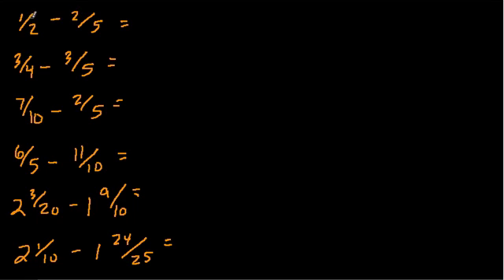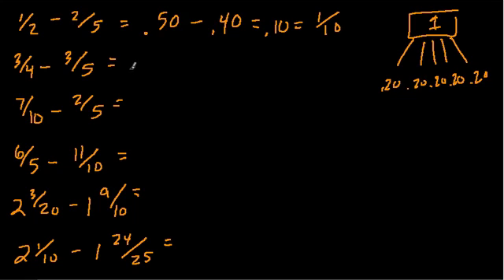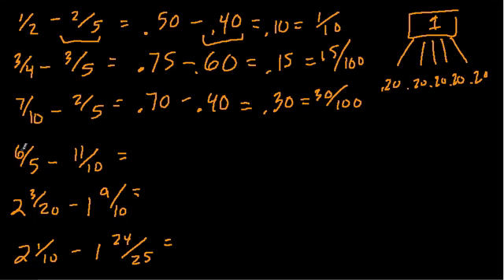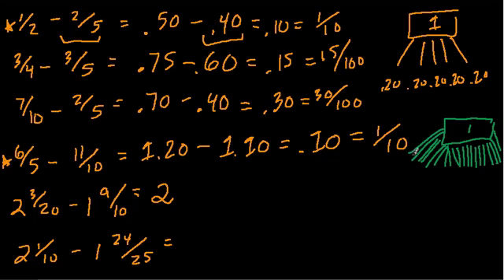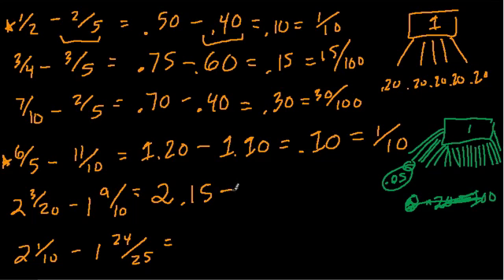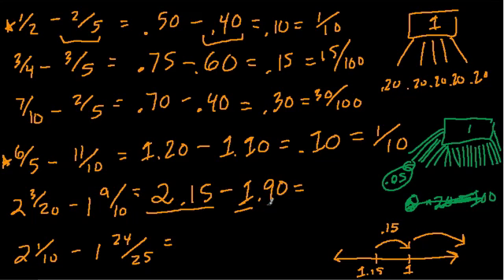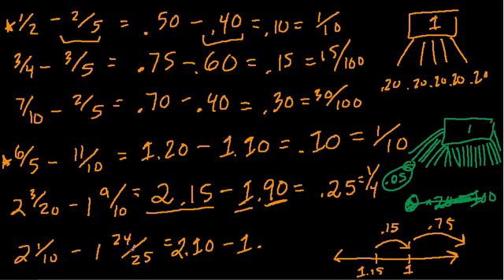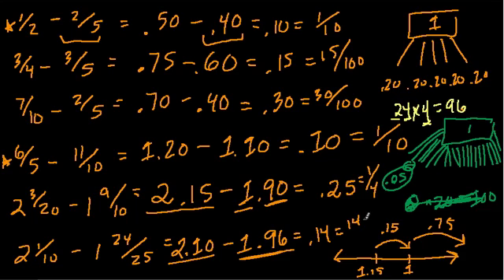Using Money to Solve Fractions String 9